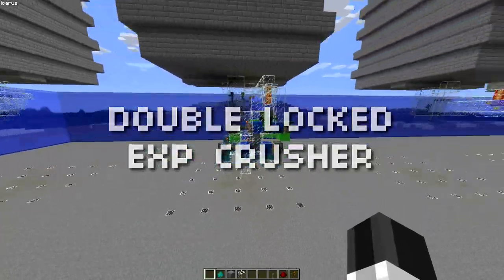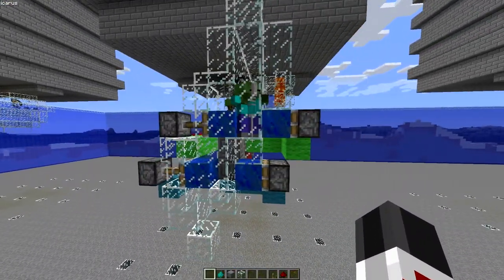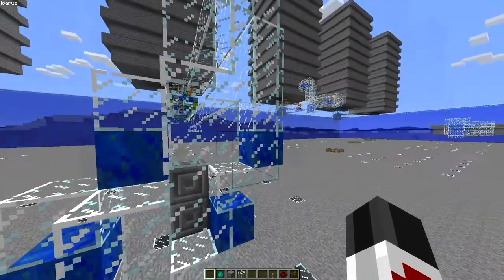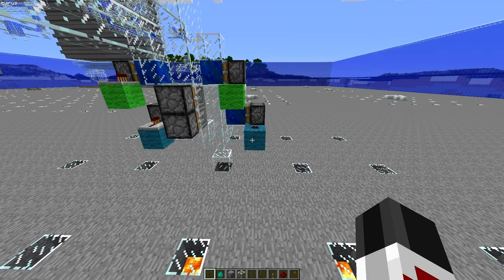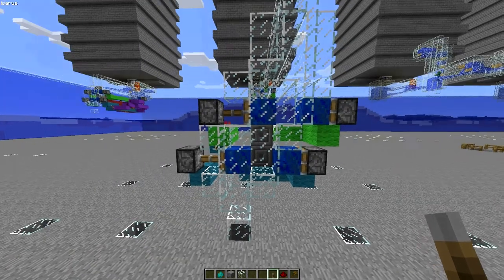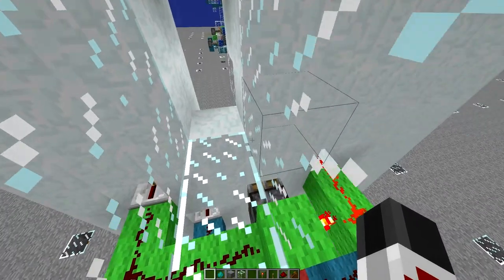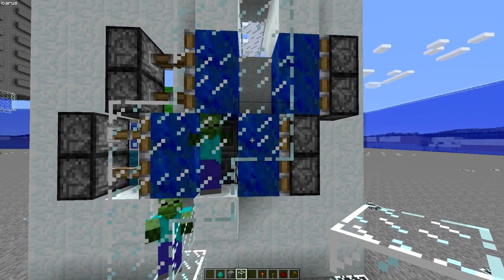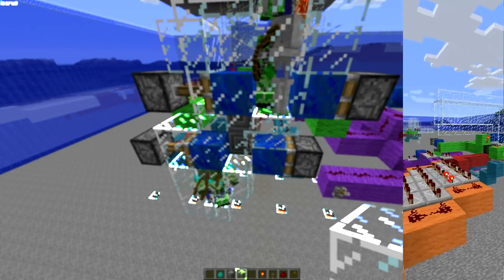EXP Farm Tutorial 4.1 | Doxy's Double Lock EXP Crusher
Almost there folks, just more more video and I'll have all steps done. Then, I'll do the variations for steps 2 and 3 and we'll be done. Well, at least I'll be done - you have yet to build this [evilface.jpg]. Same story as before, things aren't uploaded yet, but once they are I'll update the annotations.